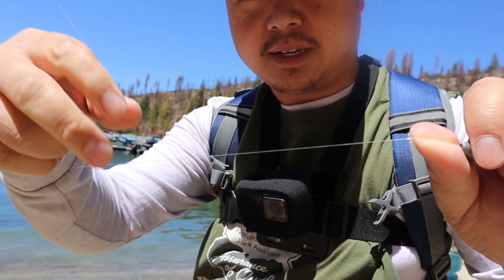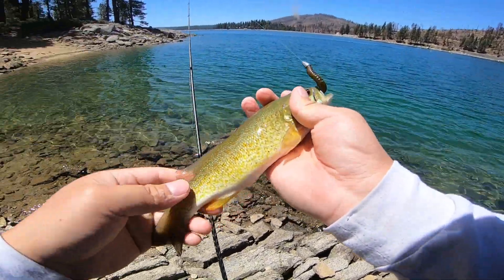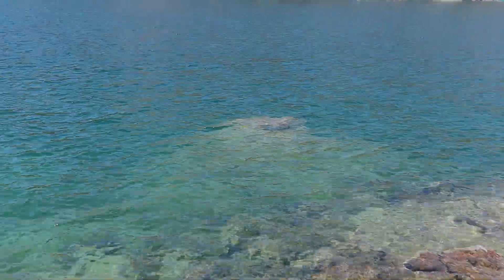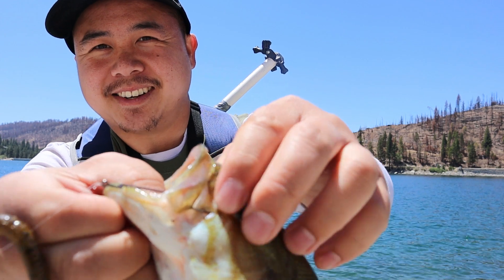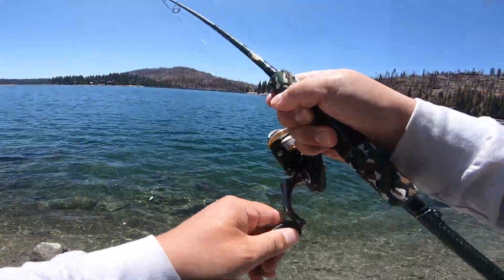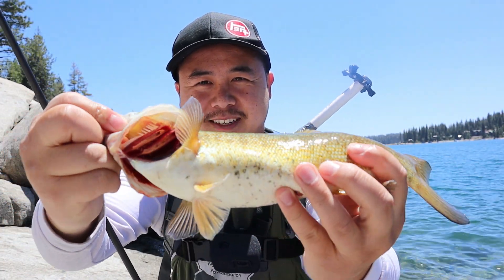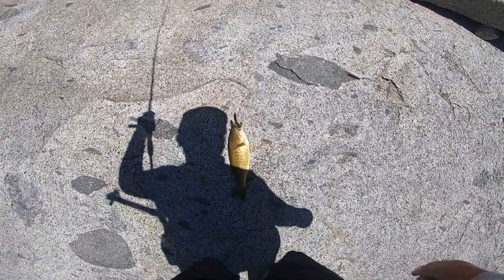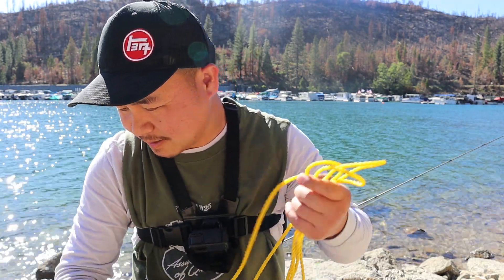How I fish SMALLMOUTH BASS with TEXAS RIG!! at SHAVER LAKE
In this video, im going to show u guys how i catch smallmouth bass at SHAVER LAKE. Its nothing new to any of you guys here and its never wrong to show you guys how to work the texas rig. im also gonna give you guys a little hint of where to find them also.
NOTE: THE BASS IN HERE DONT GET TOO BIG
(LAKE REGULATION: THERE IS NO SIZE LIMIT FOR BASS AND ITS 5 FISH PER PERSON)